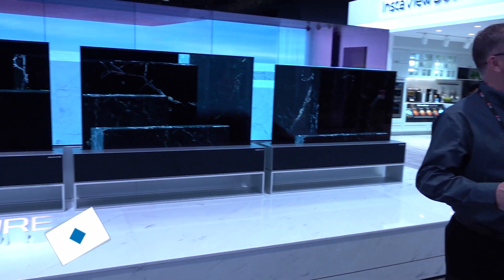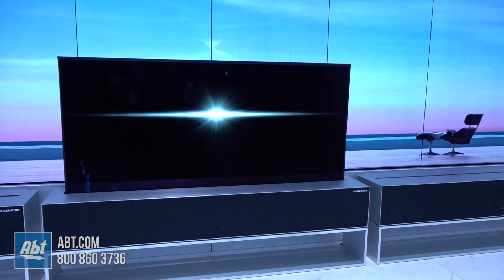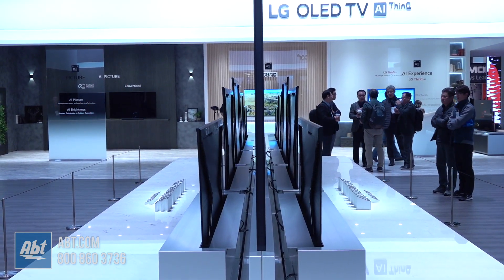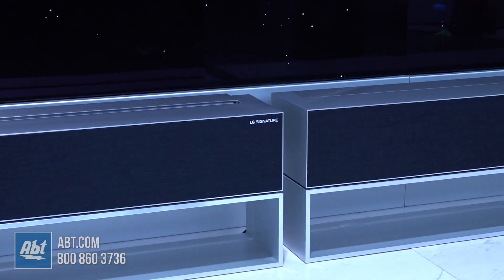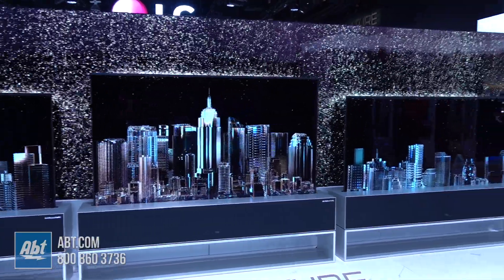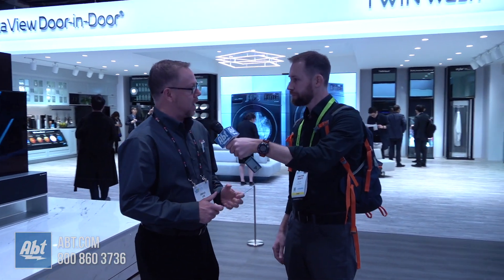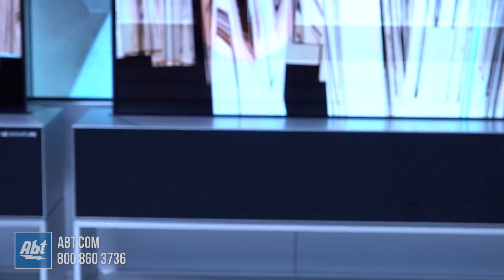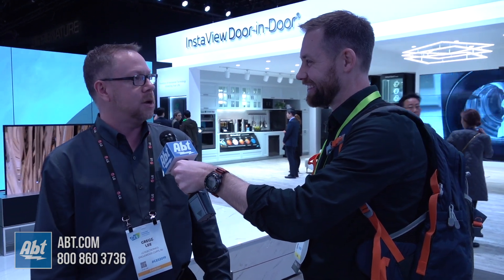CES 2019 - LG OLEDR9 Rollable OLED TV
Check out LG's biggest premiere this weekend at CES 2019, the rollable OLED television.